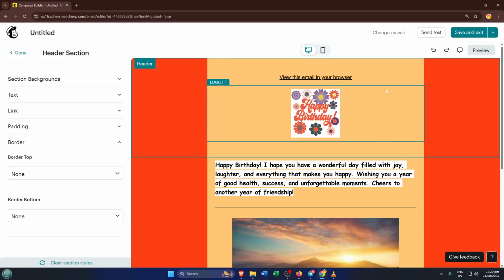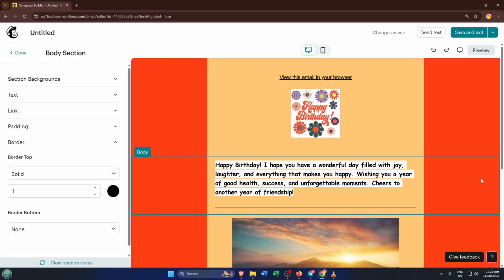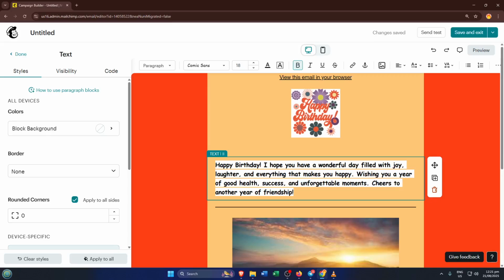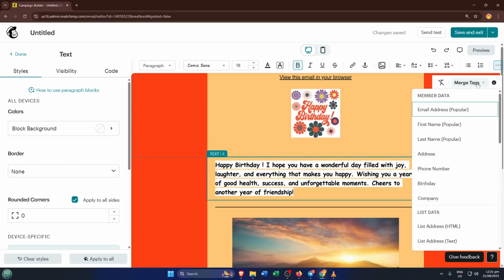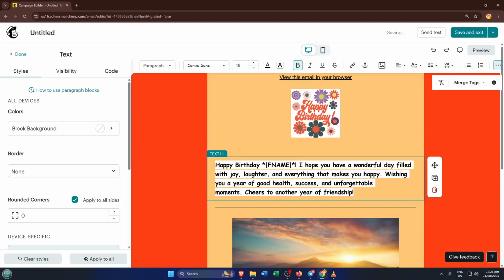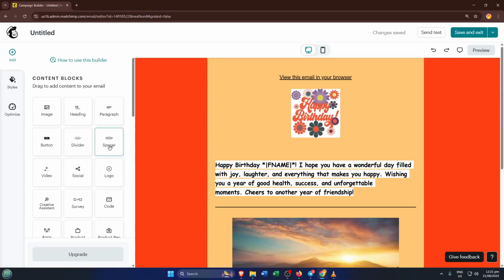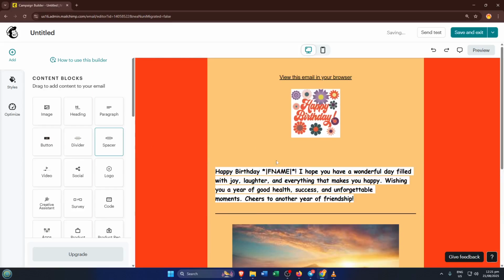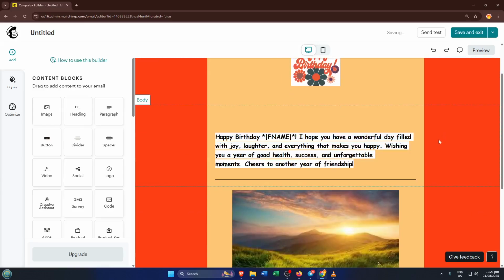How To Apply Merge Tags In Mailchimp (Easiest Way) (2026 Guide)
Unlock the power of personalization in your email campaigns with this step-by-step tutorial on applying merge tags in Mailchimp! In this beginner-friendly guide, you'll learn what merge tags are (00:30), why they matter for engagement (01:10), and how to use them to customize your email content for each subscriber (02:00). We'll walk you through adding merge tags to your subject lines (03:15), email body (04:30), and even advanced custom fields (06:00). This tutorial covers both desktop and mobile versions of Mailchimp and supports all web browsers. By the end of this video, you'll be able to create highly targeted email blasts that boost open rates and click-throughs. Drop your questions below and let us know what you’d like to see next.

Timestamps:
00:30 – Introduction & What are Merge Tags?
01:10 – Benefits for Personalization
02:00 – Applying Basic Merge Tags
03:15 – Merge Tags in Subject Lines
04:30 – Merge Tags in Email Body
06:00 – Advanced Custom Merge Tags

Supported Platforms: Mailchimp Desktop, Mailchimp Web, Mobile